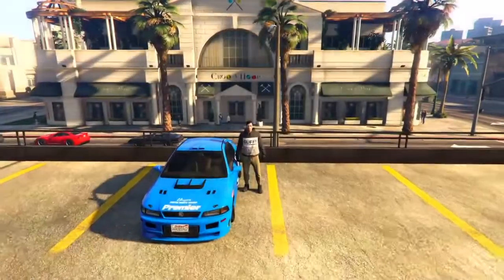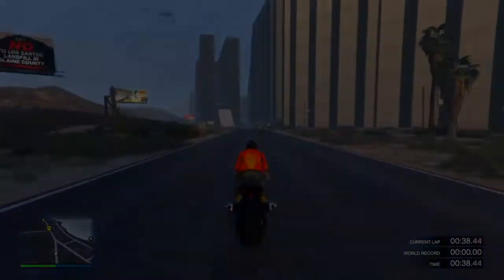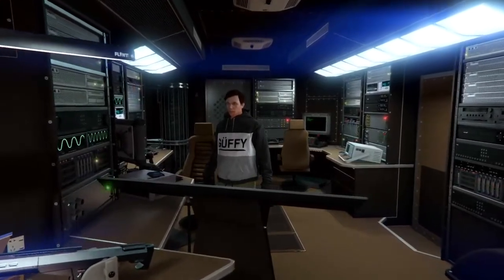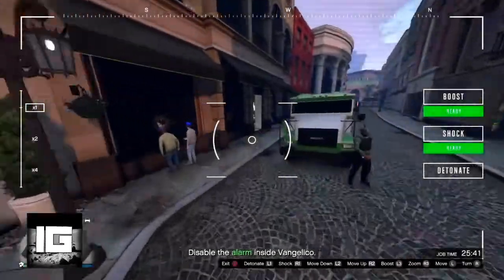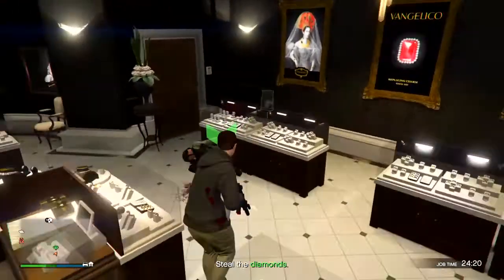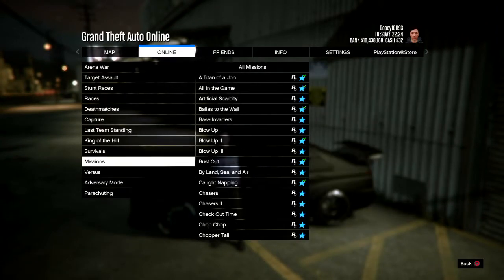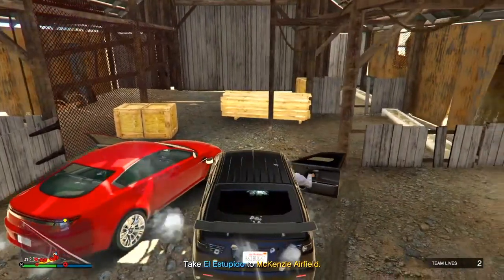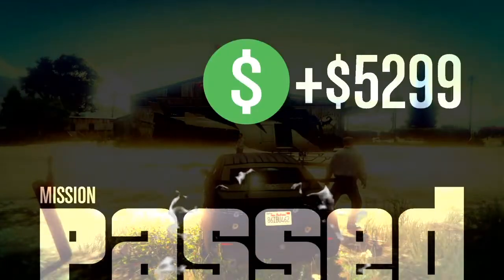Gta 5 Online - Best Ways To Make MONEY SOLO | Solo Easy Unlimited Money Guide/Method.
In todays gta 5 online video i will be showing you Gta 5 Online -  Best Ways To Make MONEY SOLO | Solo Easy Unlimited Money Guide/Method For Beginners.

Welcome,People! Incomparable Gamer here. Thanks For Stopping by. I Post multiple videos a week mostly gta 5 glitches and gta 5 solo money glitch videos, so Subscribe and Turn Post Notifications on to Never miss a new Video for gta 5 online! Thanks for giving me a chance and checking out my channel! Hope you all have a wonderful day!:)